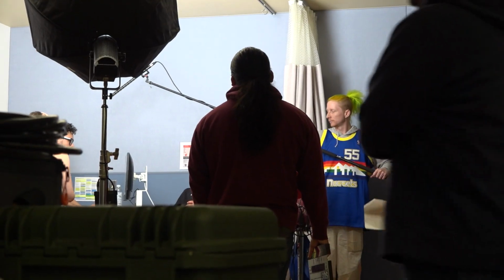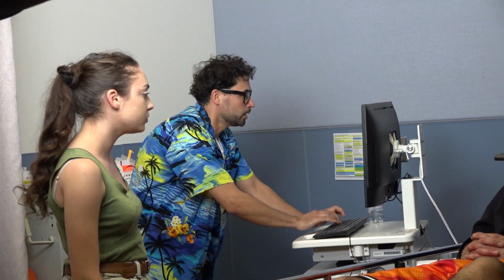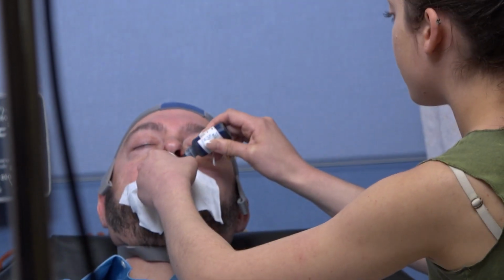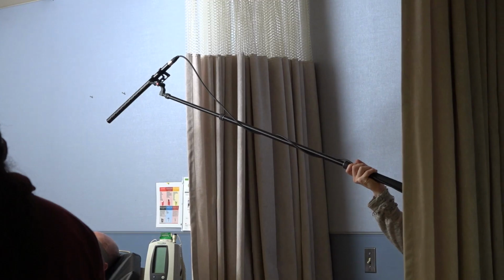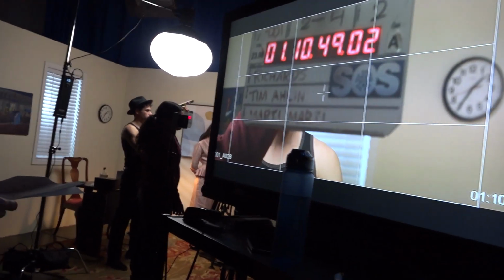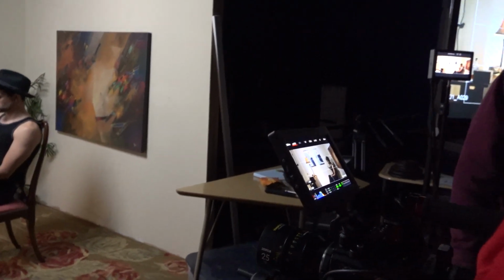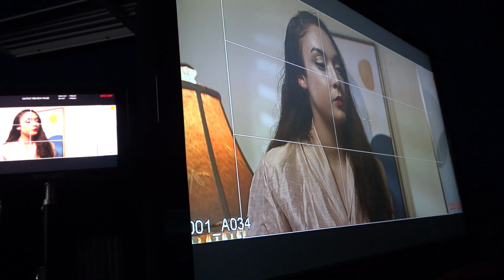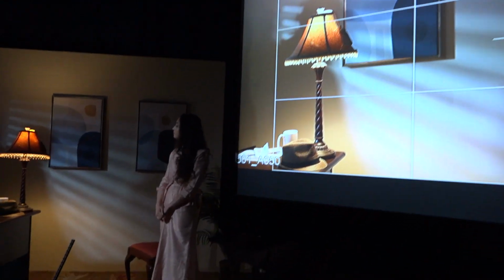BTS - CAPTCHA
recorded 3/15/24